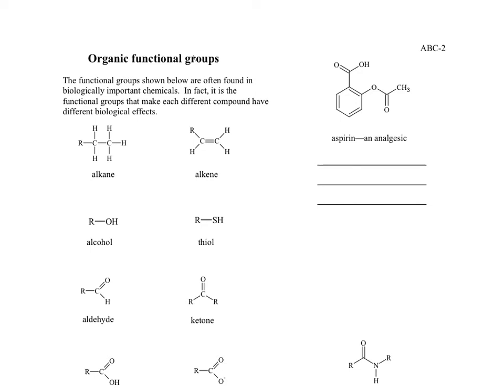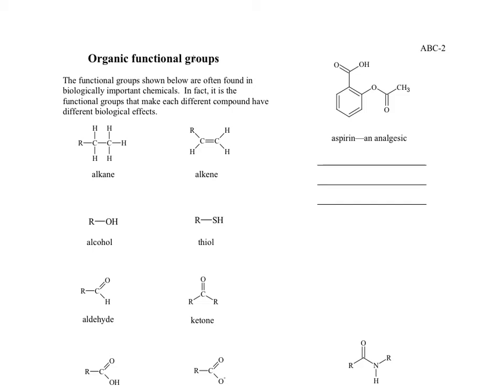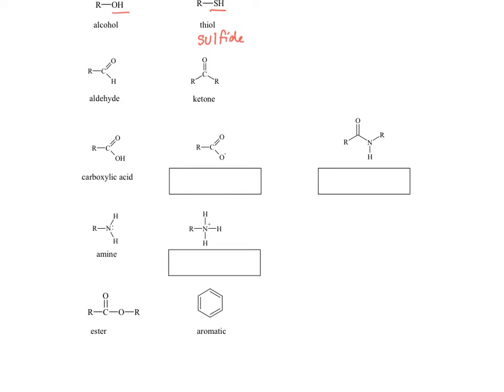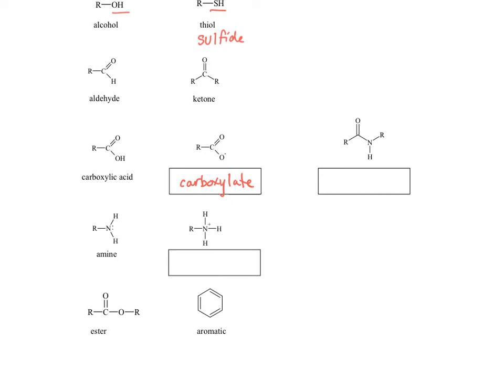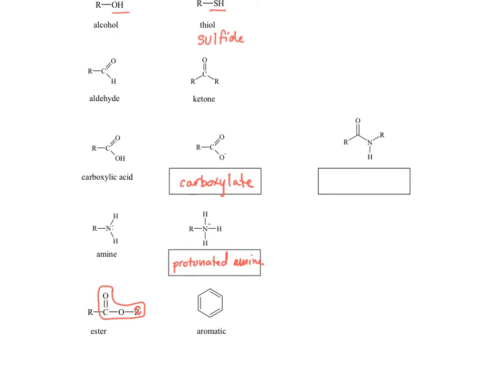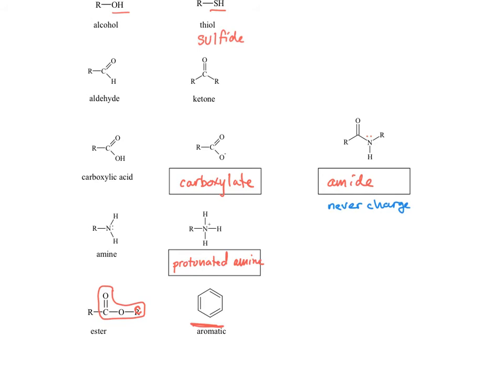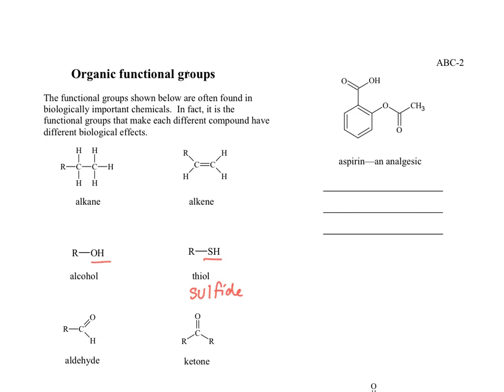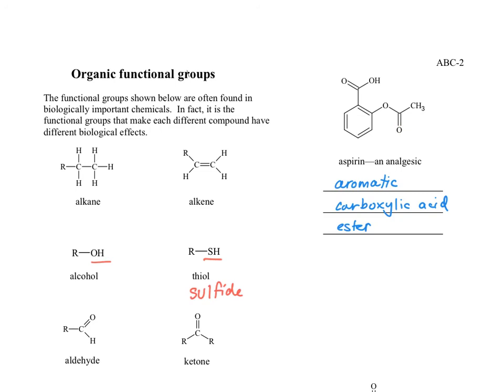A Organic functional groups 200723